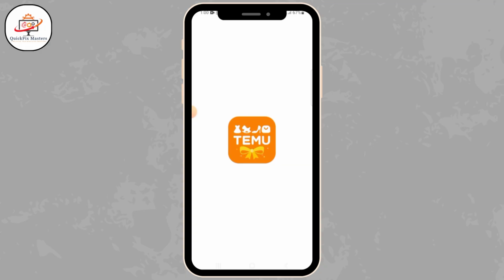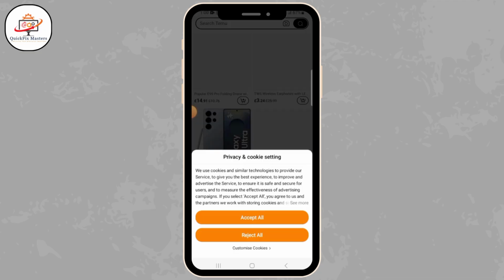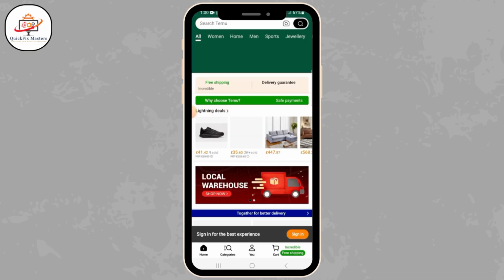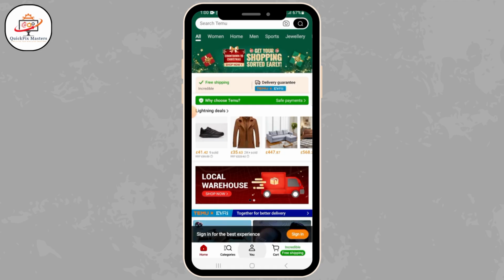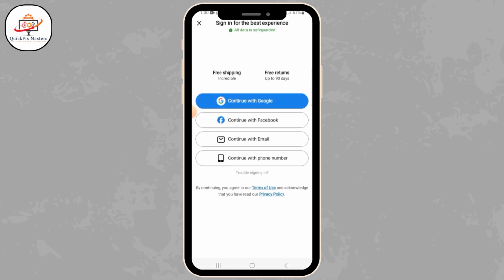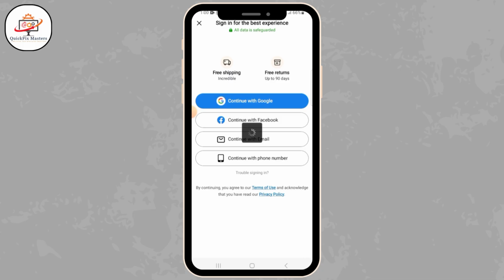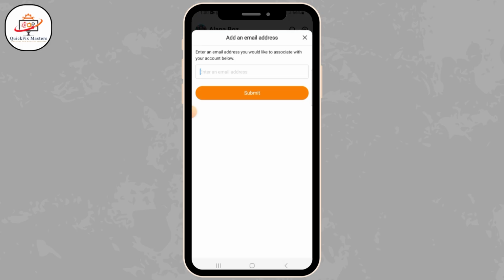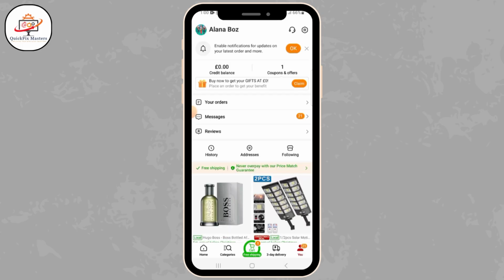How To Sign In & Create TEMU Account 2025 – TEMU registration tutorial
Want to start shopping on TEMU but don’t know how to sign in or create an account? This 2025 tutorial shows you the fastest and safest way to register a new TEMU account or log into an existing one on both mobile and desktop. Perfect for U.S. and global users who want a smooth setup experience.

📌 Timestamps:
00:05 – How To Sign In On TEMU
00:25 – Step-By-Step Account Creation
00:50 – Tips To Secure Your TEMU Account

💡 What You’ll Learn in This Video:

How to sign in TEMU account in 2025

Step-by-step TEMU account creation for mobile & desktop

TEMU app login tips and tricks

How to secure your TEMU account

Beginner-friendly, fast, and easy guide